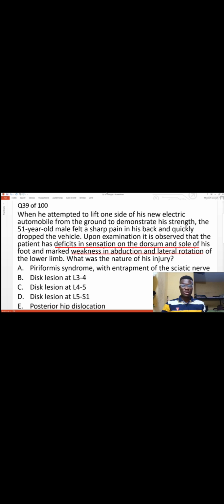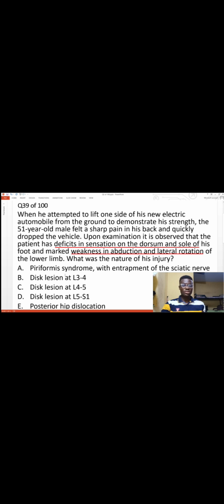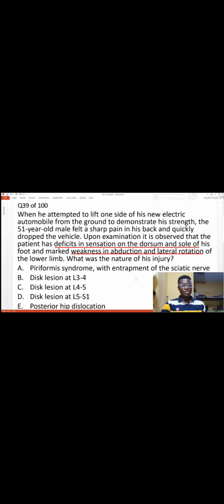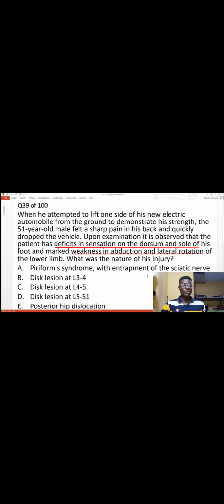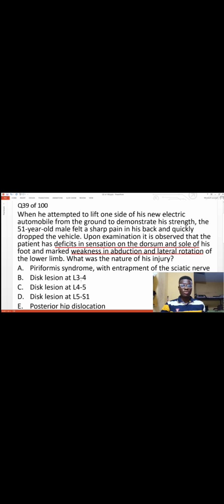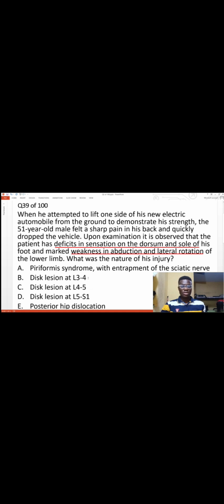40. Effect of Disk Lesion at L5.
In this video, I break down the clinical effects of a disc lesion at the L5 level, using a real exam-style question to explore how it presents and what structures are involved. If you’re a medical student preparing for your exam, or just want to understand spinal nerve root lesions better, this one’s for you!

This is Video 40 in my 100 Days Clinically Oriented Anatomy Questions series on my channel.